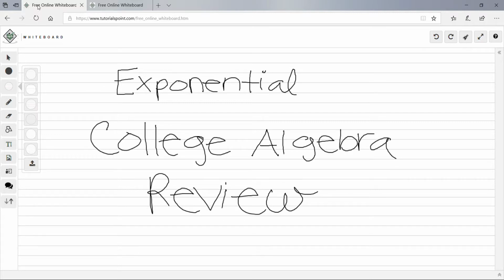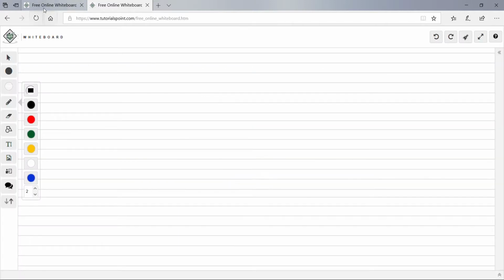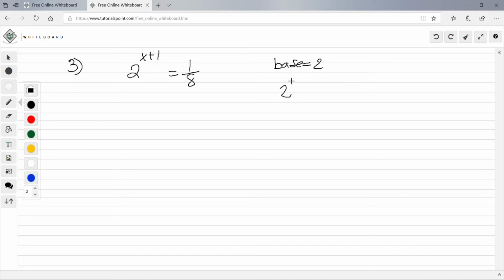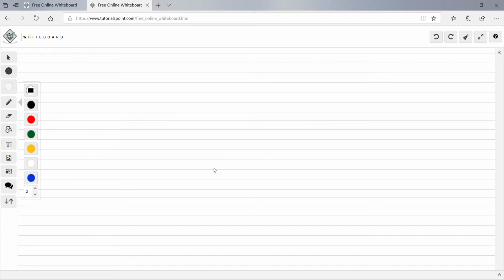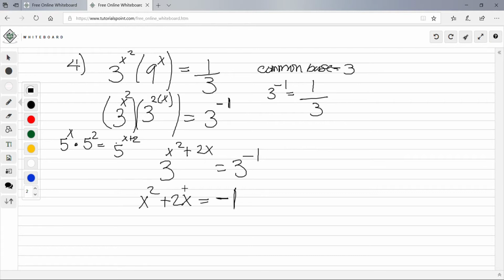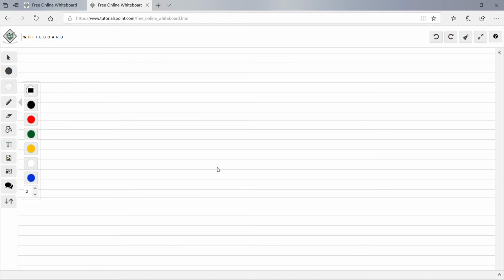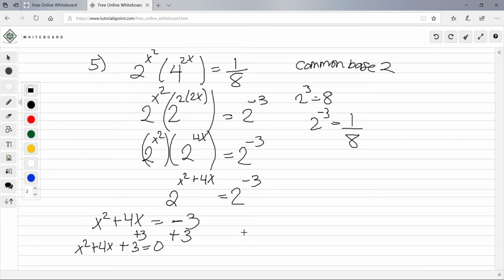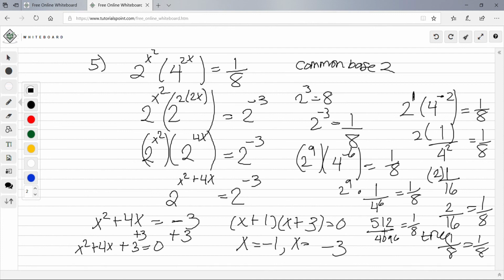College algebra review- exponential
Finding x, y value in exponential equations by finding common base, and plugging values into original equation.